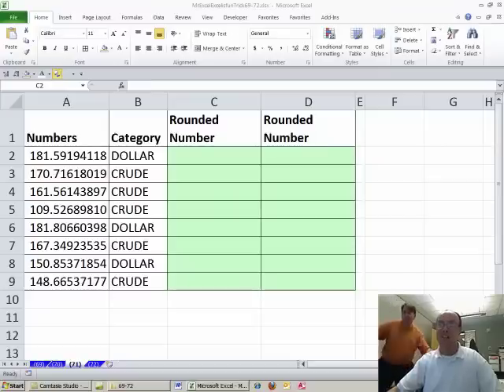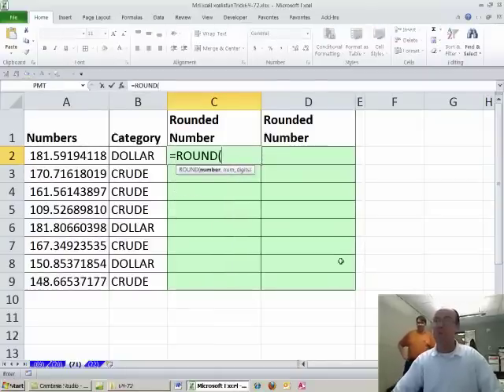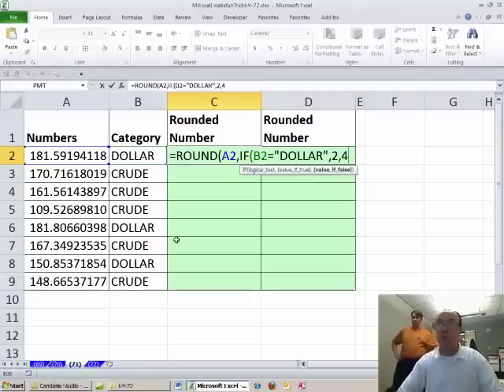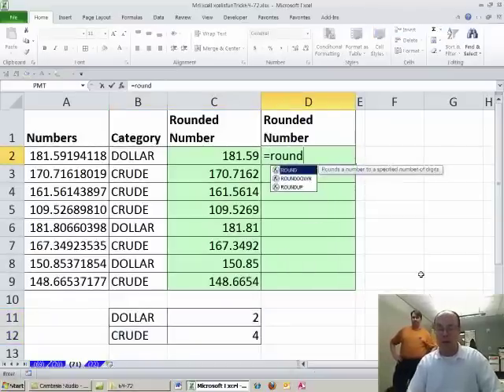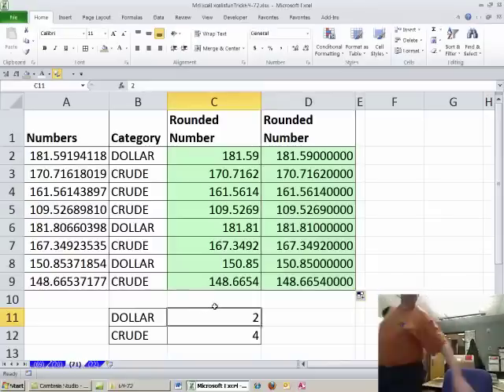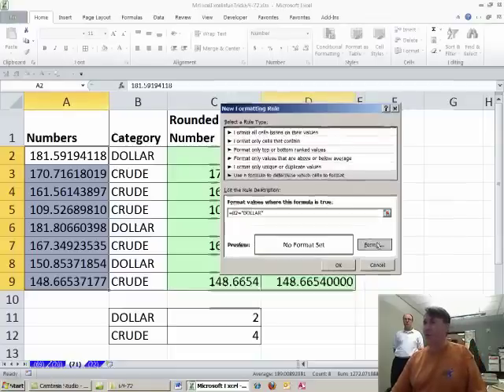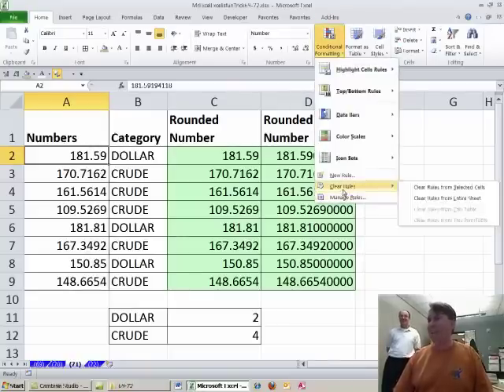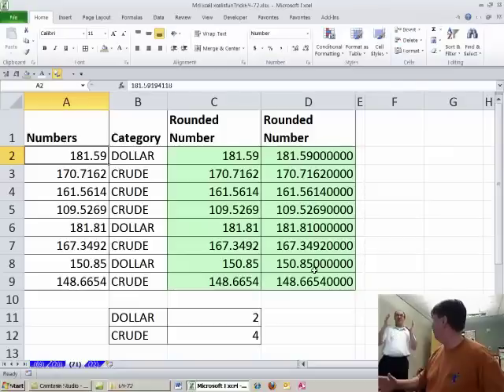Excel - Conditionally Round Based on Adjacent Category - Excel - Episode 1359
Microsoft Excel Tutorial: Excel Rounding to Different Decimals Based on Category.

Welcome back to another exciting episode of Dueling Excel, where Mike "Gel" Girvin from Excel Is Fun and I, Bill Jelen from MrExcel, go head-to-head to find the best solution to your Excel problems. In this episode, we are live at Highline Community College, and I have a killer solution for a rounding problem that I can't wait to share with Mike.

The problem at hand is that we need to round numbers, but with a twist - any number in the "Dollar" category should be rounded to 2 decimal places, while any number in the "Crude" category should be rounded to 4 decimal places. My solution involves using the IF function within the ROUND function, where we check if the category is equal to "Dollar" and then round to 2 decimal places, otherwise round to 4 decimal places. However, this solution assumes that there are only two categories - "Dollar" and "Crude" - in the column.

But what if there are more categories that require different rounding? That's where my second solution comes in. We can create a table with the categories and their corresponding rounding values, and then use the VLOOKUP function within the ROUND function to dynamically round the numbers based on their category. This solution is more versatile and can accommodate any number of categories.

However, upon further inspection, I realized that the person who sent in this question may not actually need the numbers rounded, but rather just displayed as rounded. In that case, we can use Conditional Formatting to achieve the desired result. By using a formula that checks the category and formatting the cells accordingly, we can display the numbers with the correct number of decimal places without actually rounding them.

And the best part? This trick is only possible in Excel 2007 and later versions, making it a valuable tool to have in your Excel arsenal. So join us as we dive into the world of Conditional Formatting and discover new and amazing ways to use this powerful feature.

Table of Contents:
(00:00) Conditionally Round in Excel
(00:21) Solution using IF function
(01:15) Alternative solution using VLOOKUP
(02:22) Displaying rounded numbers using Conditional Formatting
(03:34) Explanation of the trick used in Conditional Formatting
(04:11) Clicking Like really helps the algorithm

This video answers these common search terms:
Conditional formatting with formulas
Displaying decimals in Excel
Excel number formatting
Excel rounding formulas
Excel tips and tricks
IF function in Excel
MrExcel and Excel Is Fun dueling excel podcast
Using formulas in conditional formatting

Bill thinks he has a 'killer solution' for this Dueling Podcast - lets find out! Today, in Episode #1359, Mike 'ExcelIsFun' Girvin and Bill 'MrExcel' Jelen find solutions that will Round Dollars to (2) decimals, but Round Crude to (4) Decimals.